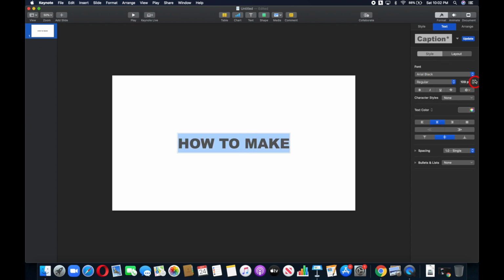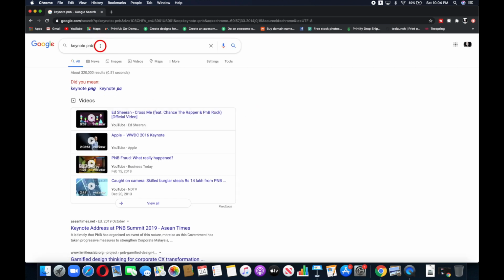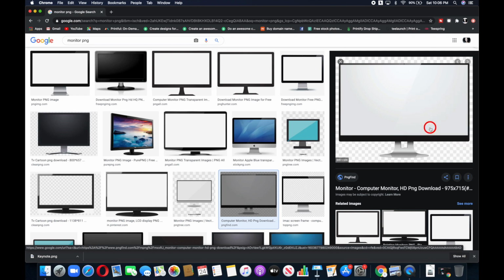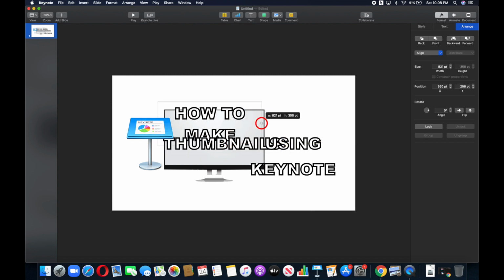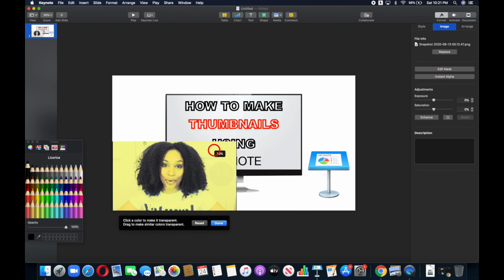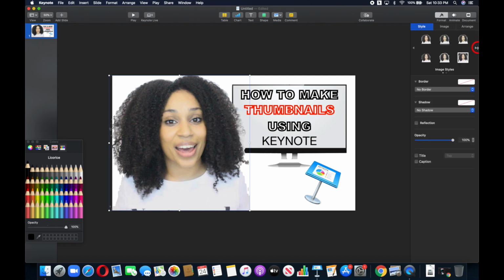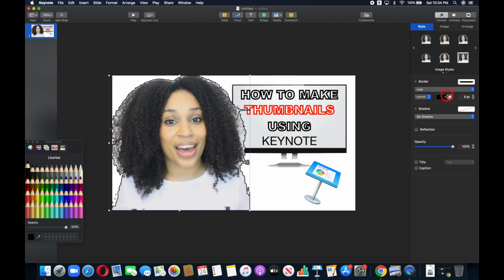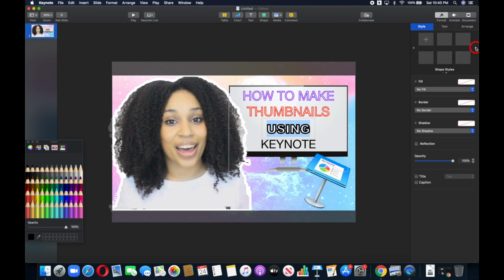HOW TO MAKE YOUTUBE THUMBNAILS USING KEYNOTE - EDITING THUMBNAILS - TUTORIAL NaturalsBest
Hi Everyone!  Today we are taking a break from hair.  I wanted to show how to make YouTube thumbnails using keynote.  I made a tutorial on how I made the thumbnail for this video.  I wanted to also show the reality of how much work goes into making a thumbnail and how many times I change my mind before I put up the final product.

Hope you enjoy!  Be Blessed.

What I use to blow dry my hair:
Revlon one step Hair dryer

As a Teamipartner I have had the chance to try their Collagen Beauty Butterfly blends and I have had great results, teami also has a other great products like detox teas and skincare.

15% code:  NATB15